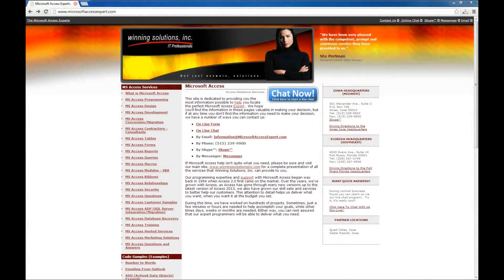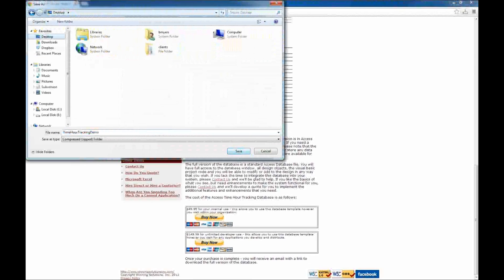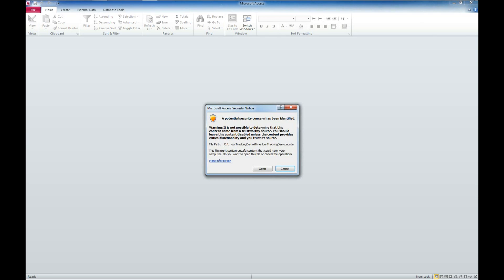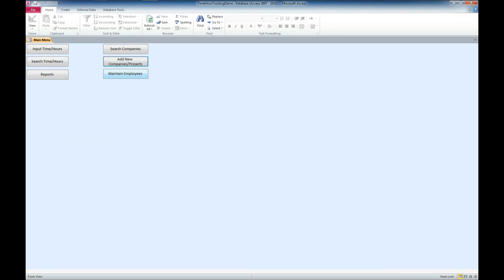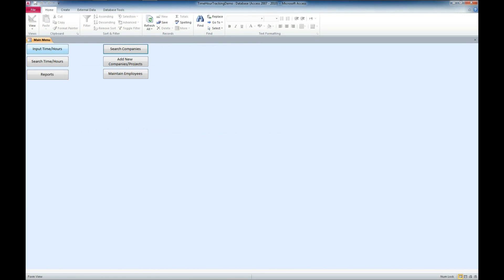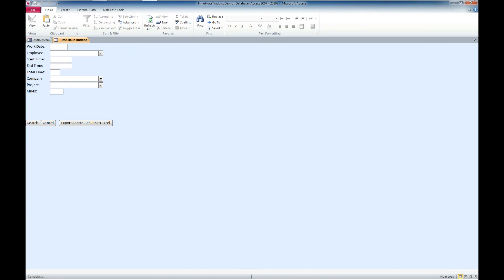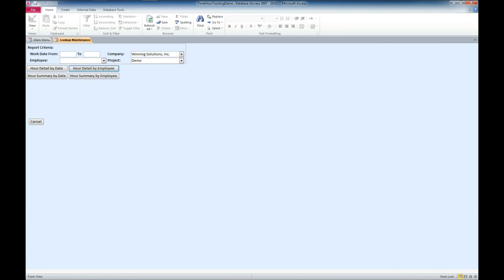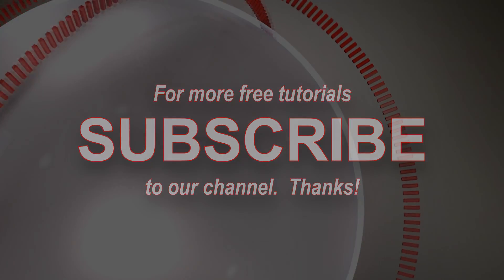Time Hour Tracking Database Template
Keeping track of your time by hour is an important task in the success of your business. It can also be a challenging and time consuming task. The Microsoft Access Time Hour/Clock Tracking Database is a full featured Time Hour/Clock Entry system built all in Microsoft Access tables, forms, reports and VBA code. This database template has the advantage of being fully Access based. This aspect allows for tight integration into your existing Access database. The Time Hour Tracking Database offers search, print, export to Excel, and drop down maintenance.

You can download a demo or purchase a fully functional version of the Time Hour Tracking Database at

836 N. 2nd Street
Ames, Iowa 50010

BTC 3FNbZTZcGtZhXuijcsoV4JrZv2E74aLBwc
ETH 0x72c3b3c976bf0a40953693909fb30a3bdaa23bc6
LTC MUnUgvzRquK8GqmbMKDjbuwxDX6LgRAjts